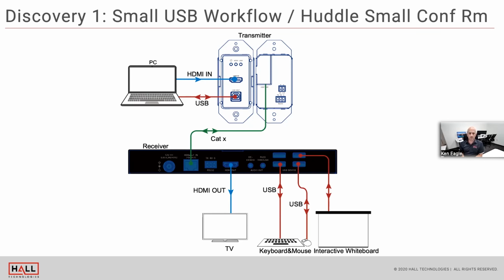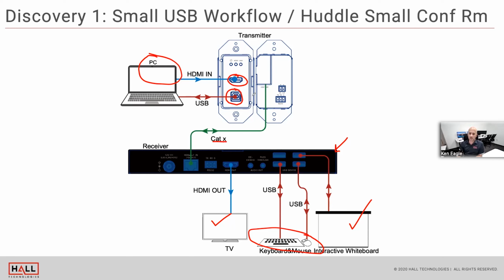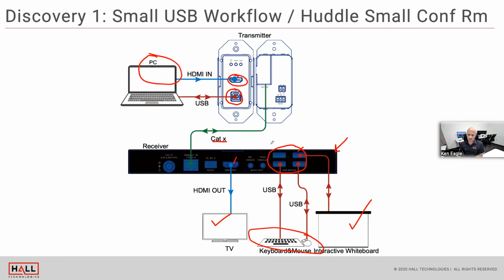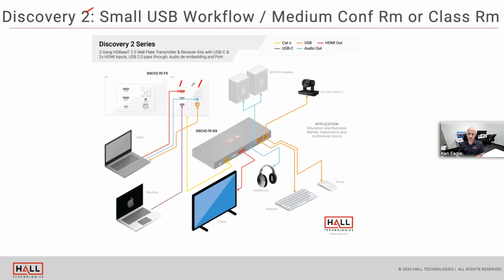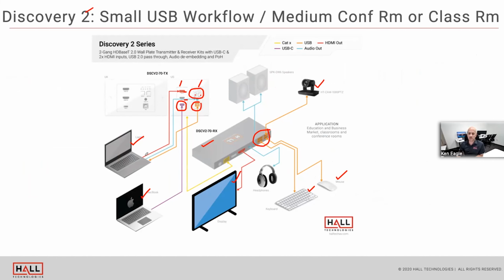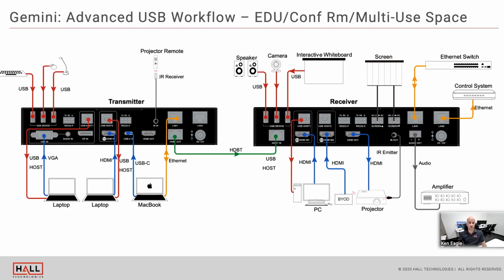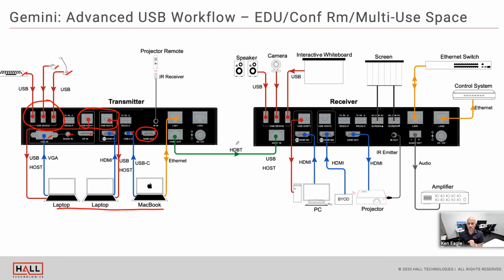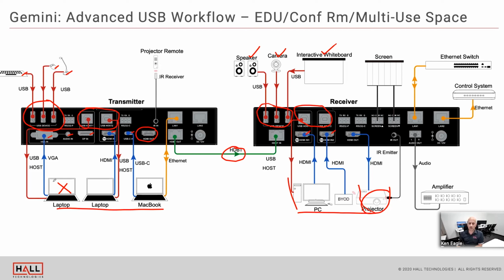Understanding the USB Workflow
In this interview we chat with Ken Eagle, Vice President of Technology at Hall Technologies. He explains in detail what a USB workflow looks like in various meeting spaces and how your organization can benefit.